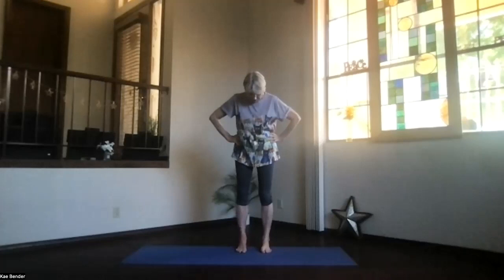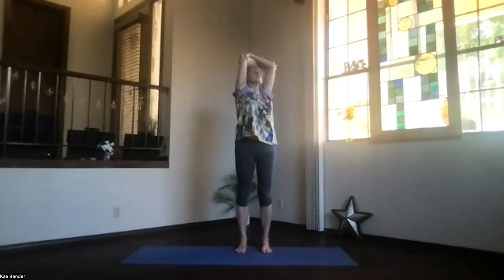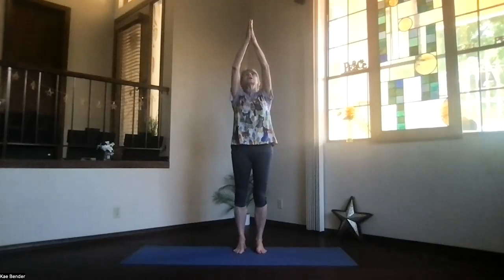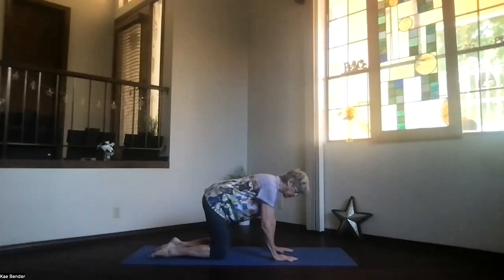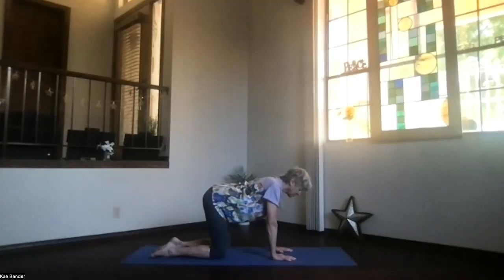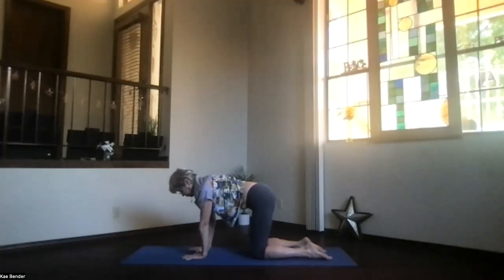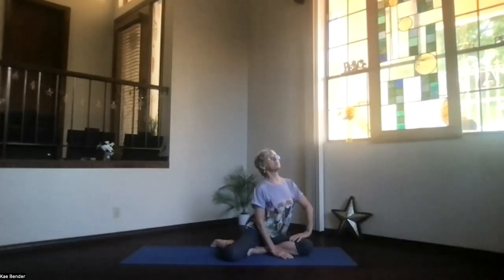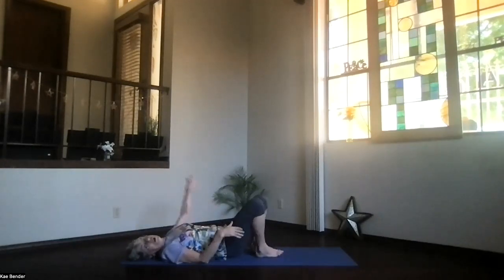Spine Focus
This session includes several practices to increase flexibility along the length of the spine and movement through all six directions the spine moves (forward and backward bends, lateral side-to-side motions, and twists).